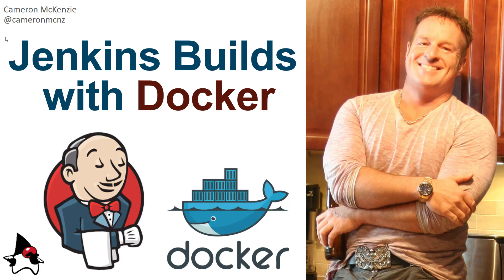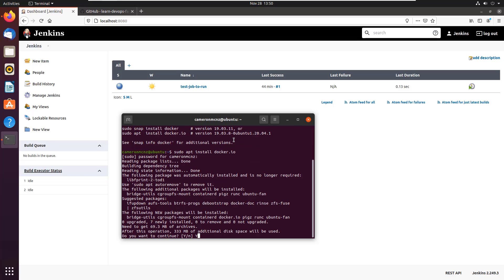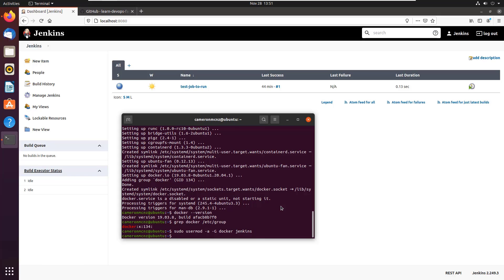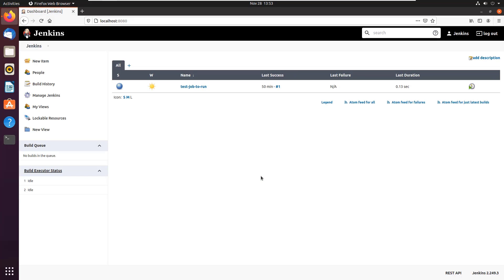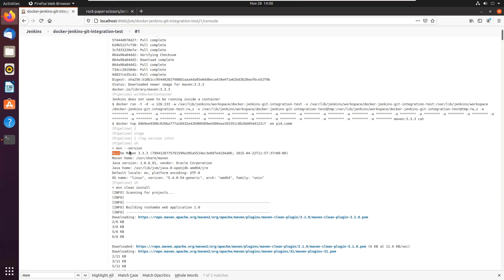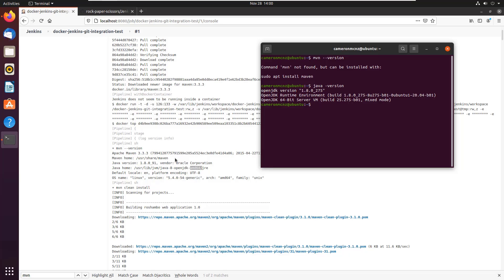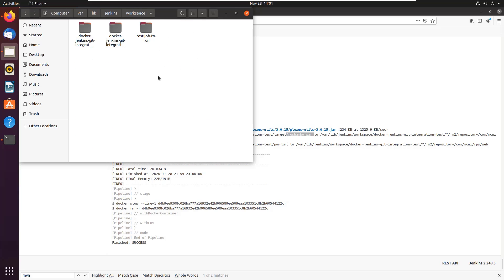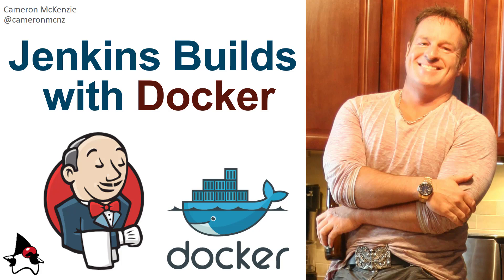How to build with Jenkins and Docker example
Two of the top DevOps tools on the market are Jenkins and Docker. When you use both, you have a very powerful combination of continuous integration and continuous deployment tools that will help simplify and streamline the build process. In this Jenkins and Docker integration tutorial, we provide an example of how to create a Jenkinsfile that performs a Maven build with a Docker container, all of which is kicked off with a Jenkins job. We also show you how to install Docker, which Docker plugins to use, and how to avoid the dread 'Docker daemon permission denied' error and the 'Invalid Jenkin agent type “docker” specified. Must be one of [any, label, none]' error. If you want to integrate Docker and Jenkins together in your CI/CD build process, this example tutorial is for you.